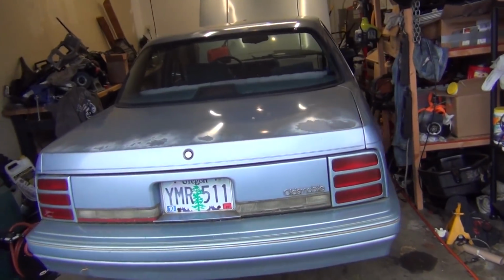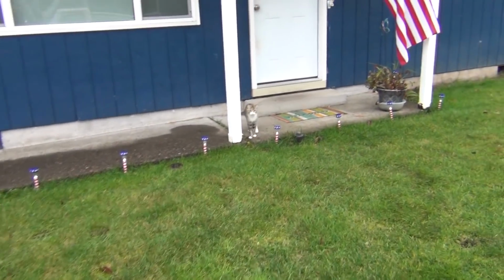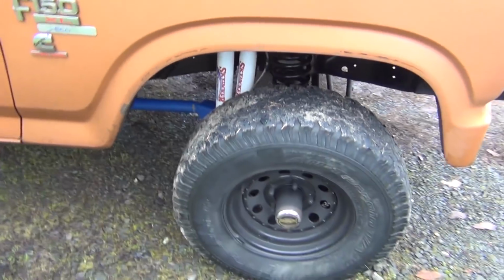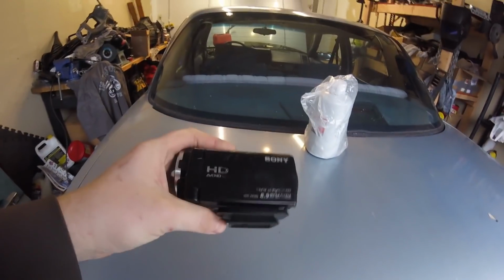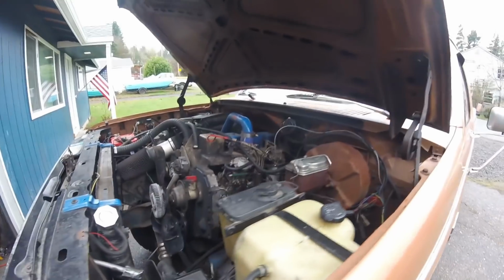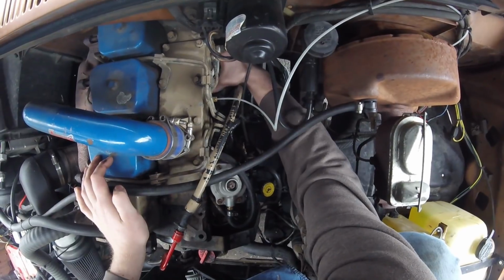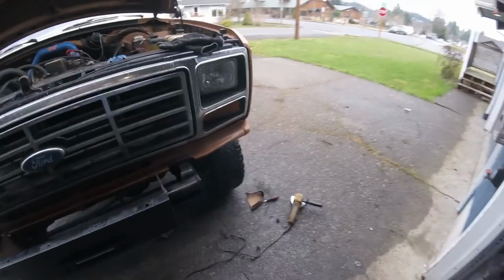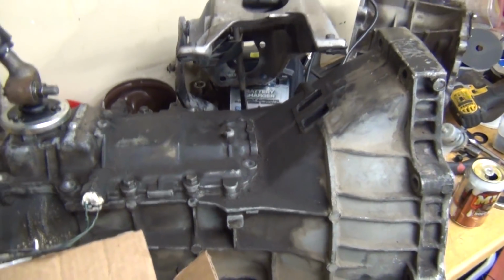Working On The Cummins Truck | Getting Ready for Bigger Tires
The 4bt was starting to have some power issues and I found out why. Also trimmed the fenders to make room for something coming up.

Discord, you can chat with us here, send us pics of your projects or just shoot the shit. Come on down!

We also have a second channel for bonus videos.

and we have a Twitter.